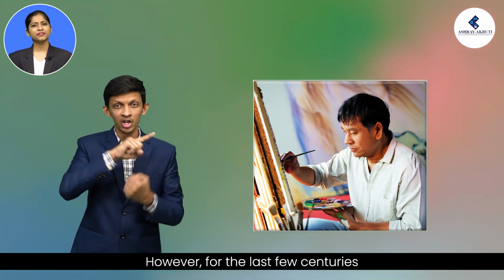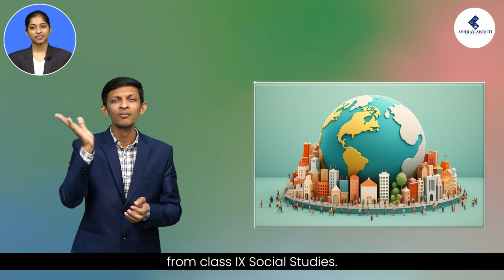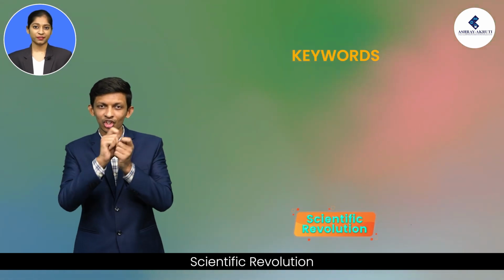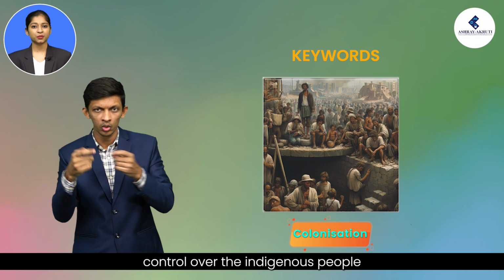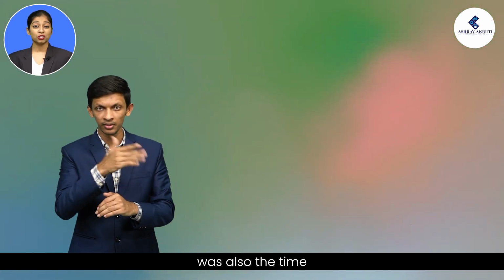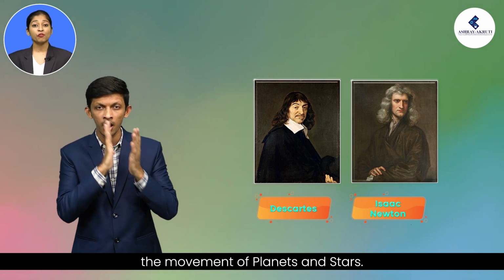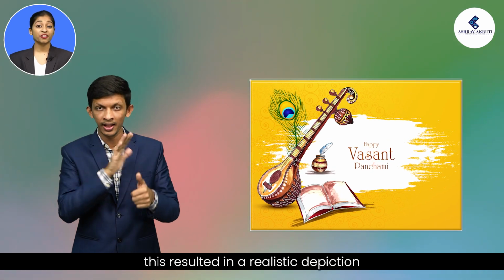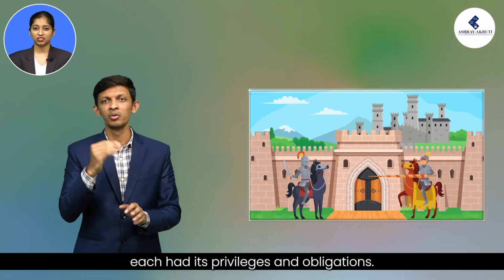Lesson in sign Language for H.I I9 -Social StudiesIDemocratic & National Revolution 17-19Centuries-1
Let's explore how our world today came to be! Learn about the big ideas and changes that made it happen, like new inventions and sharing cultures. Watch this video and see how people from everywhere joined in to make our world what it is. Come along as we discover the exciting story of how we got here!